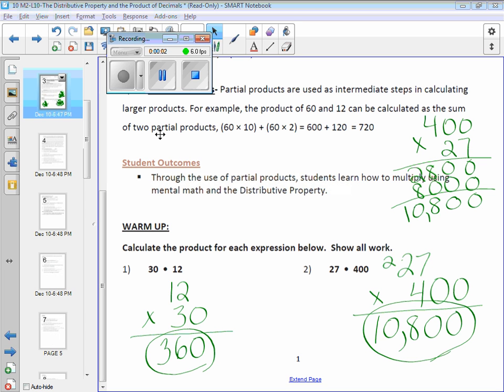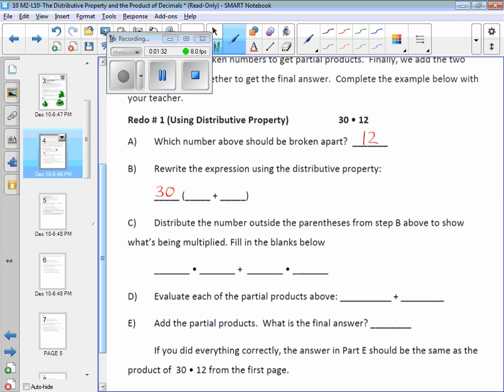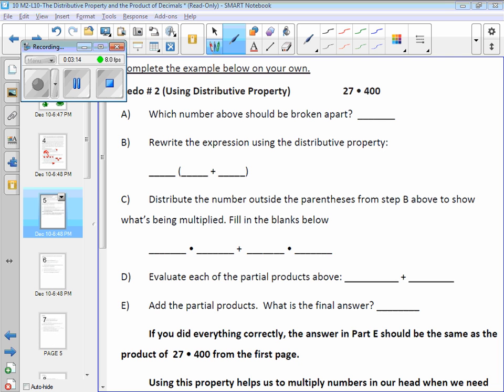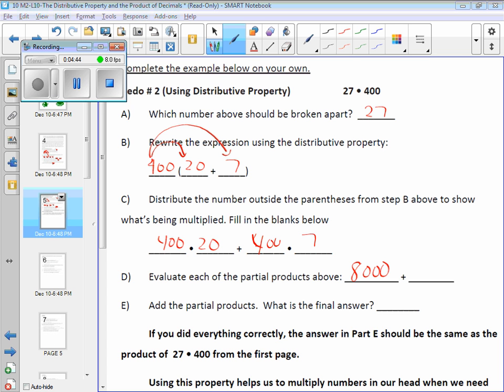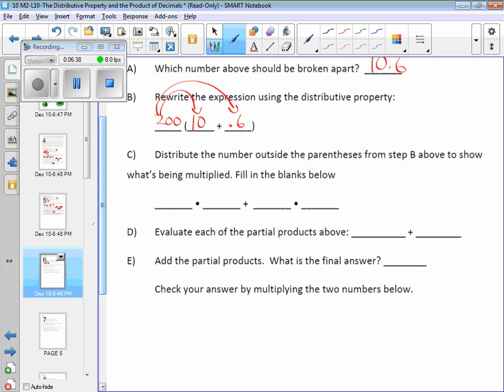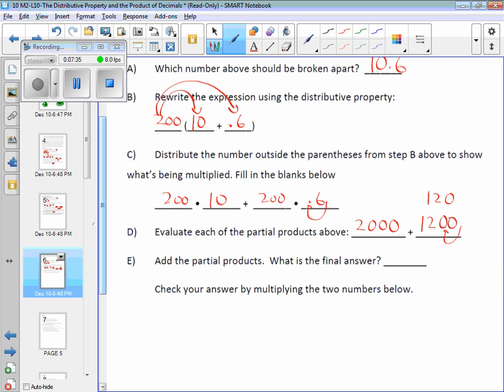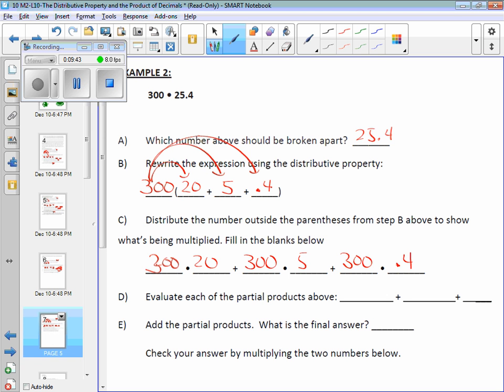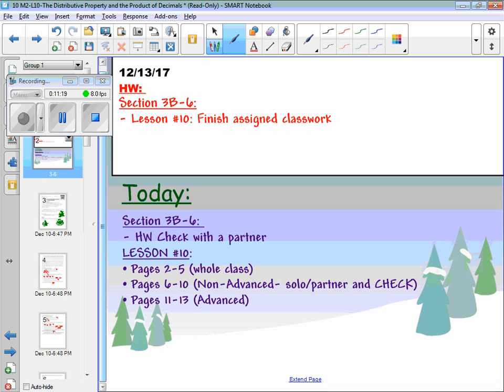10 M2 L10 The Distributive Property and the Product of Decimals